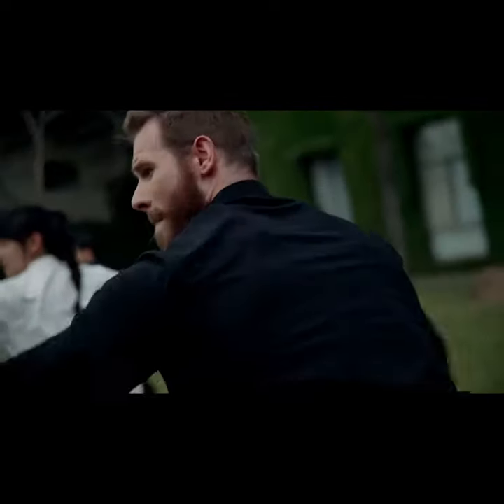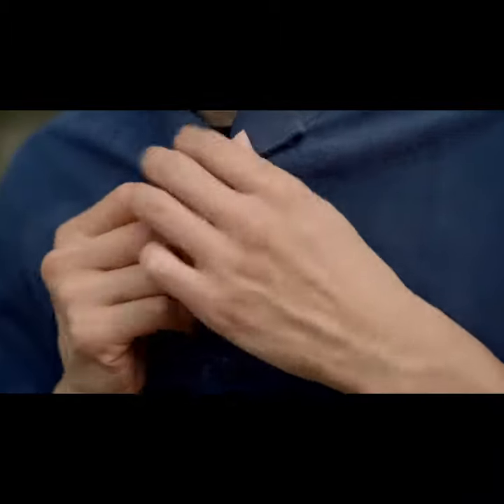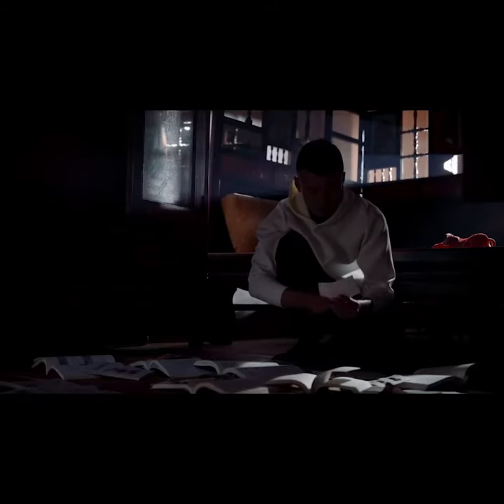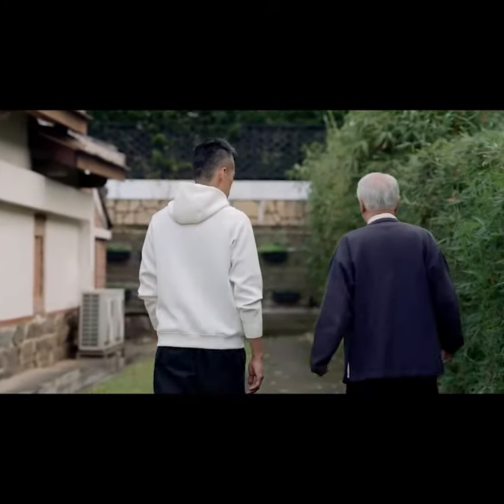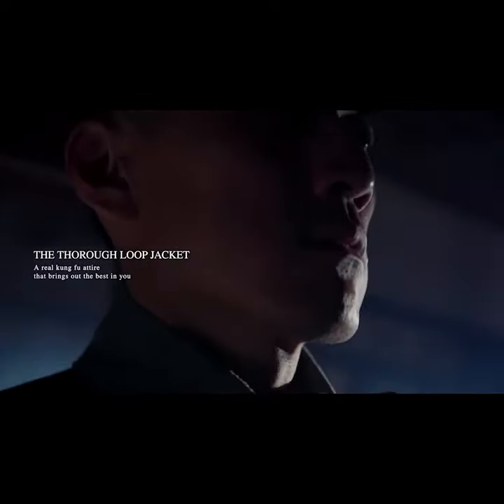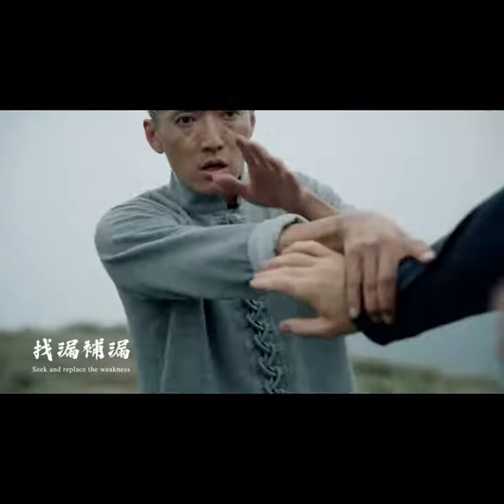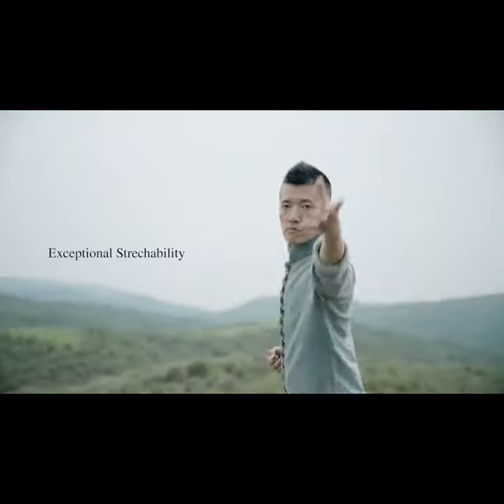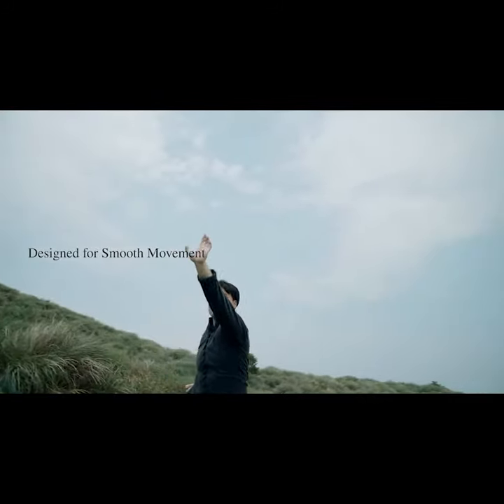A Kickstarter Project We Love: Thorough Loop Jacket: Enlighten The Martial Arts Spirit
Thorough Loop Jacket: Enlighten the Martial Arts Spirit
Revive the authentic kung fu attire that brings out the best in you.